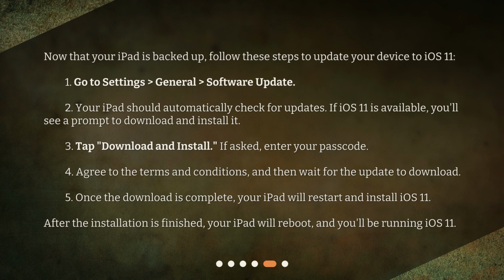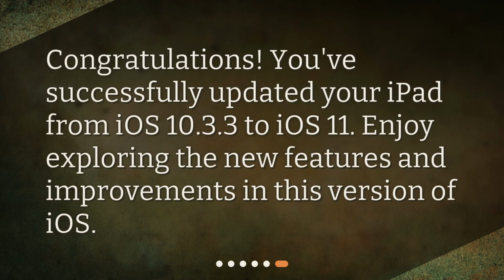How do I update my iPad from iOS 10.3.3 to iOS 11?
How to Update Your iPad from iOS 10.3.3 to iOS 11 • Learn how to update your iPad from iOS 10.3.3 to iOS 11 with this step-by-step guide! Check if your iPad is compatible, make sure you have a stable Wi-Fi connection and enough battery life, back up your data, and finally, update your device to the latest iOS 11. Don't miss out on new features and improvements - watch this video now!

00:00 • How do I update my iPad from iOS 10.3.3 to iOS 11?
00:18 • Is your iPad compatible with iOS 11?
00:48 • Are you connected to Wi-Fi and have enough battery?
01:06 • How to back up your iPad?
01:41 • How to update your iPad to iOS 11?